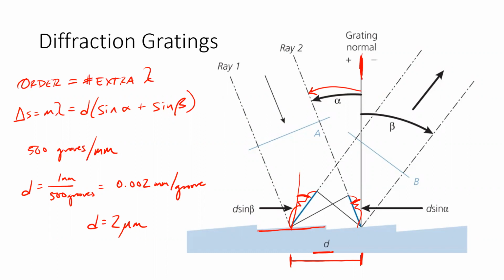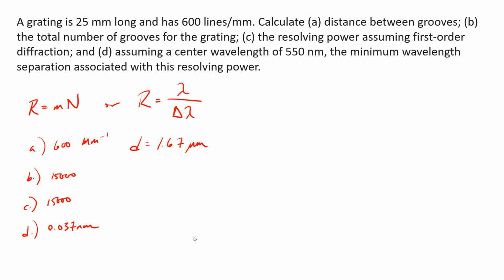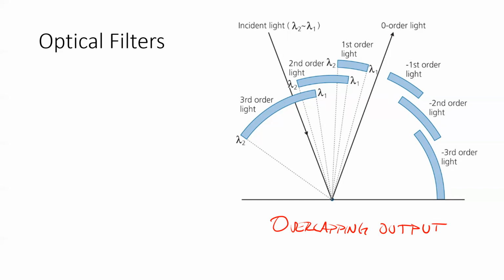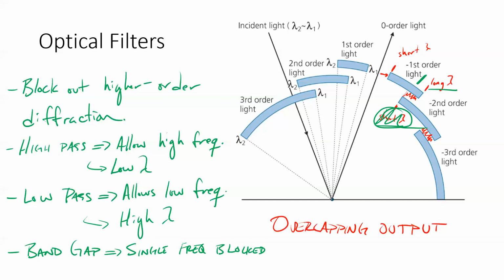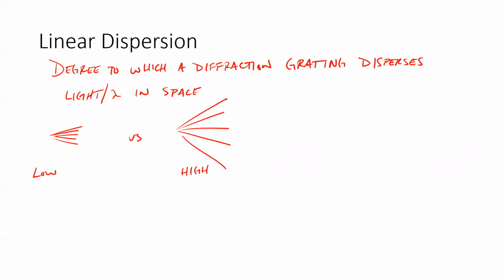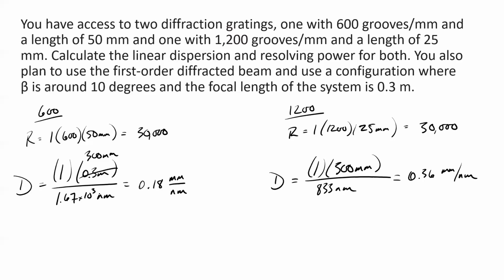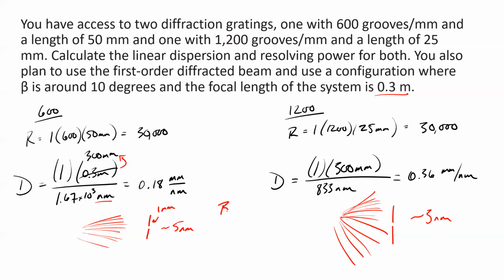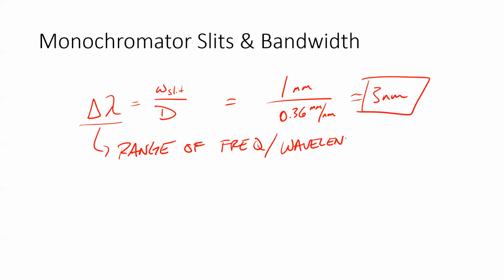Diffraction Gratings - Chapter 3 - 09/07